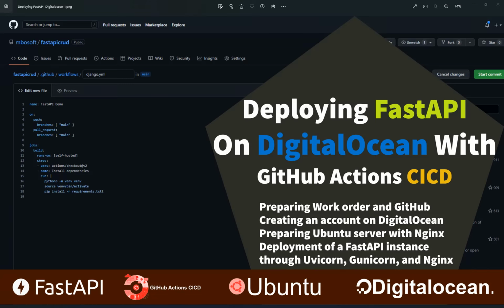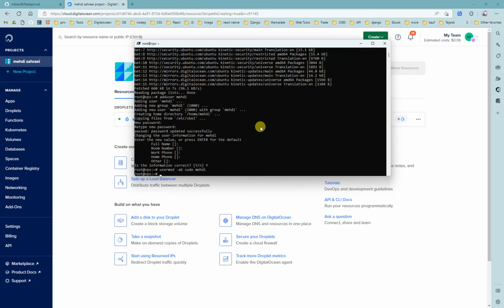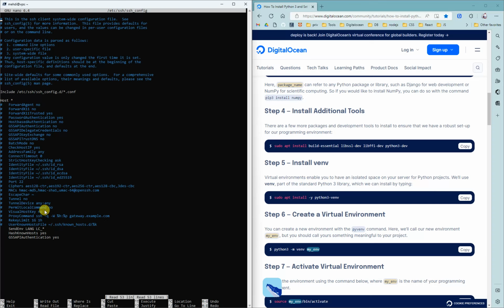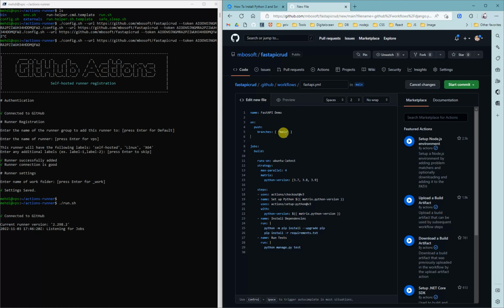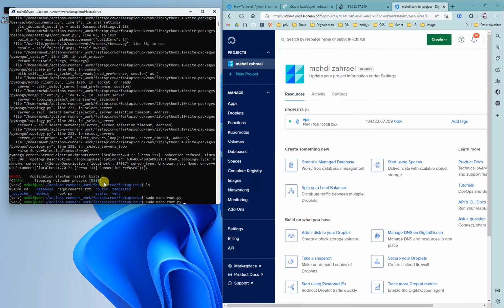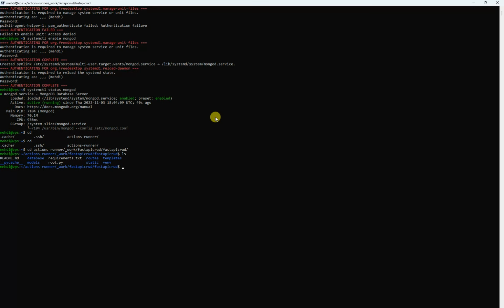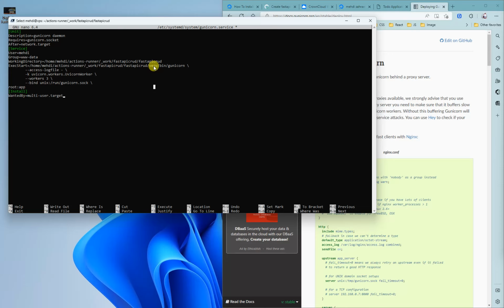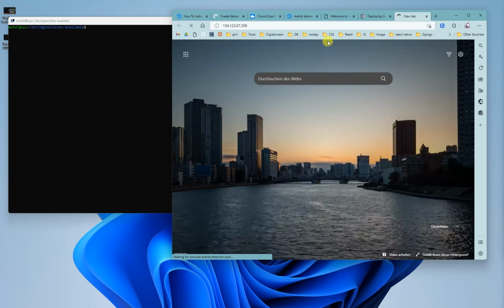Deploying FastAPI on DigitalOcean with GitHub CICD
Preparing Work order and GitHub
Creating an account on DigitalOcean
Preparing Ubuntu server with Nginx
Deployment of a FastAPI instance through Uvicorn, Gunicorn, and Nginx